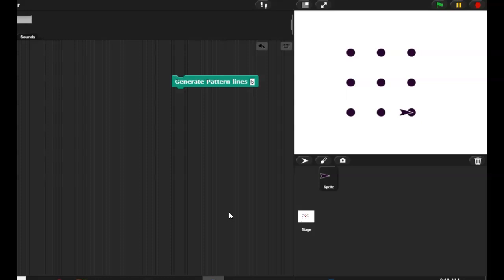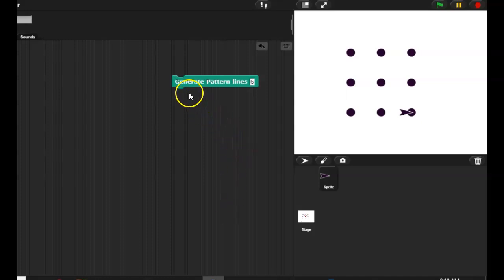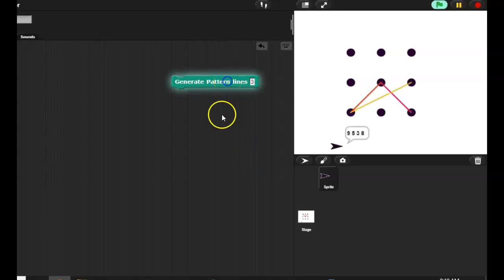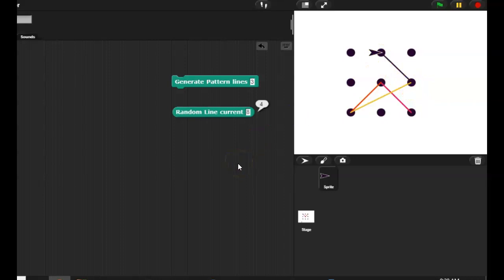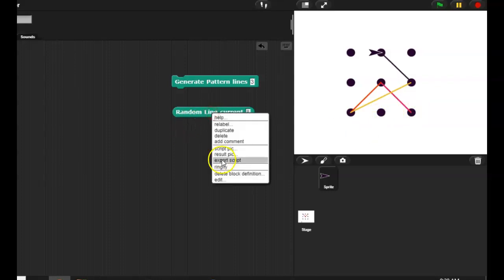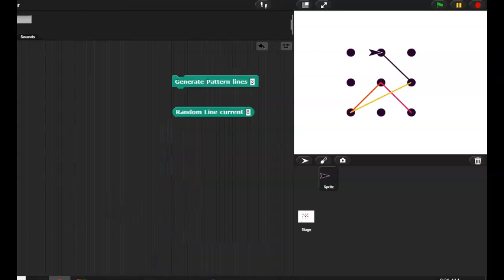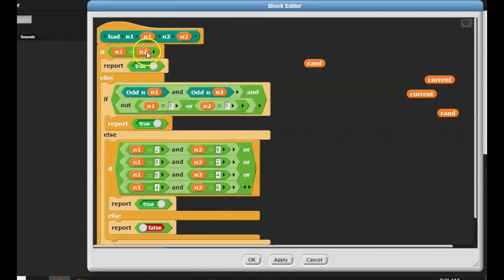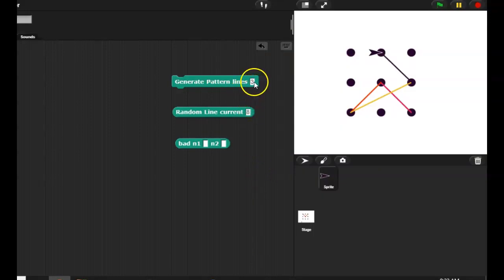2023 GenCyber Submission Example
Here is an example of a video showcasing a project for the 2023 GenCyber Student Showcase and Competition at Buffalo State.